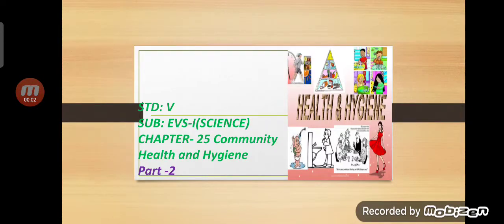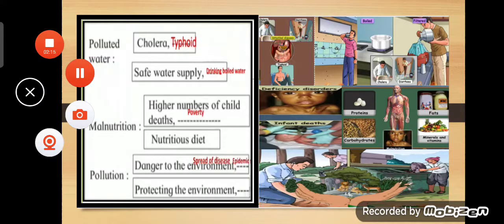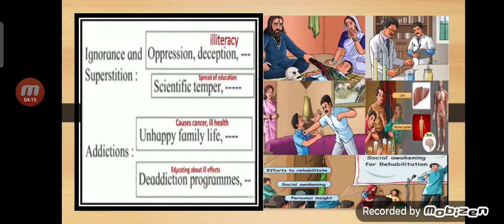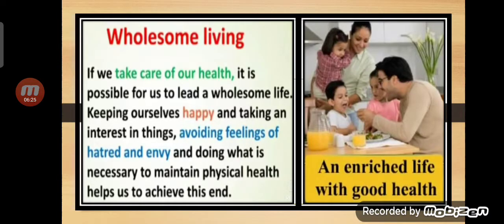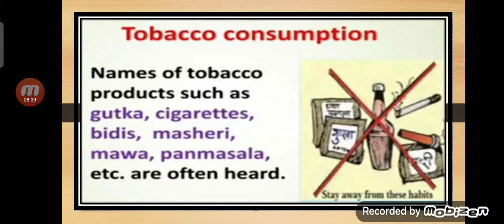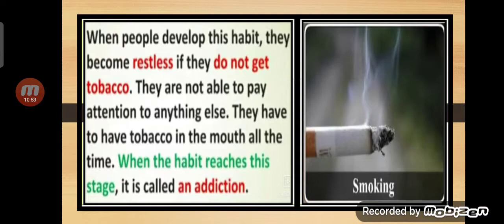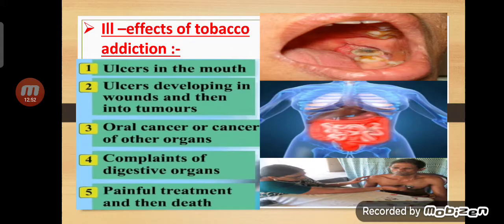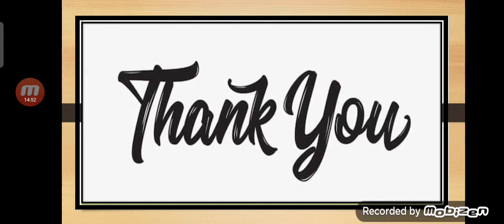Std -5 Chapter-25 Community Health and Hygiene (Part-2)